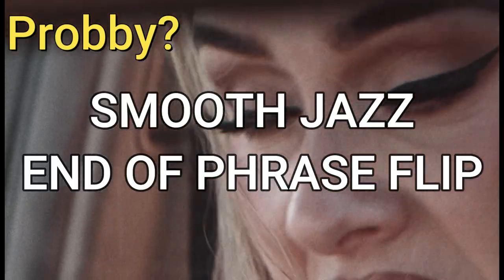How to Sound Like Adele on Saxophone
Let's learn how singers sound great when they sing so we can do the same thing and sound great too. Sounds like a good idea to me!!

Lisa Simpson Funko Pop

Saxophone Night Light:

Saxophone Mug sax handle